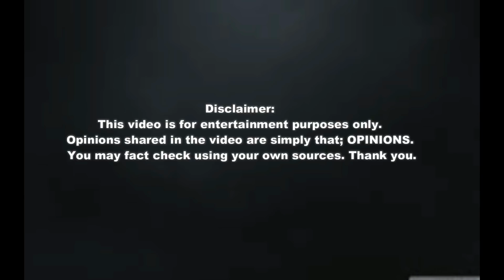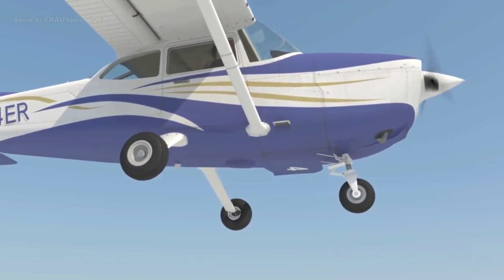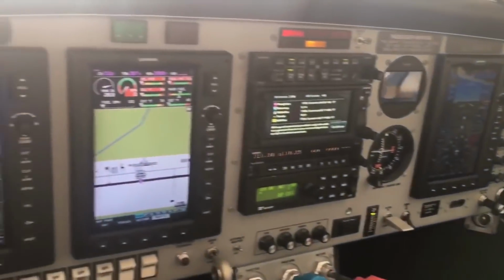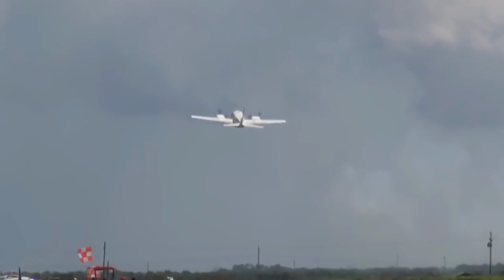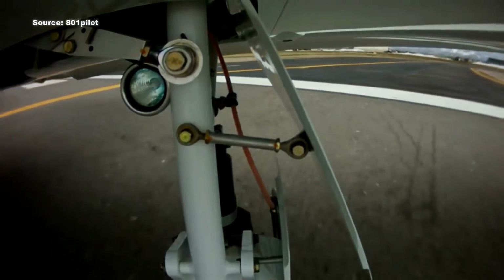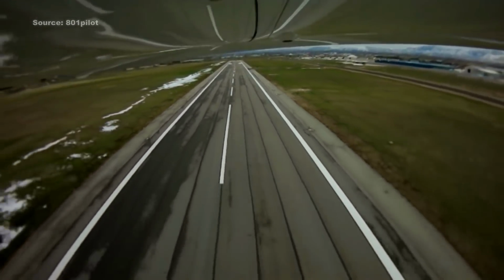5 Huge Problems With A Retractable Gear Airplane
My Audio Recording Device
In general aviation, there are several different types and classes of airplanes. There are particularly different types of landing gears or undercarriage for airplane models. In this video, I share my opinion on the differences between a fixed landing gear aircraft and a retractable landing gear aircraft. Fixed landing gears, tricycle or taildraggers are the most commonly used landing gears in civil aviation. But we also have smaller airplanes that have retractable landing gears. And this video is a list of five possible disadvantages of owning and flying a retractable landing gear.

A lot of the issues here are cost related and then some small after factors. Here are the five problems discussed in the video for retractable landing gears.

1. Point of purchase price - Generally speaking, retract aircrafts will cost slightly more than their fixed gear counterparts. This is the case especially for newer model airplanes. Reason being that a retractable landing gear is an additional part and or system that is installed in the airplane. And this installation comes at a cost to the airplane manufacturer or builder. Cost in parts, labor and certification. That cost is then transferred over to the customer at the point of purchase.

2. Cost of Maintenance - All general aviation aircraft must go through an annual inspection to be airworthy. And for retractable landing gear airplanes, this means more things that an A&P mechanic has to check and inspect. Compared to a fixed landing gear, your maintenance cost will be higher both for fixed cost and variable cost. If something breaks in the retract system for example that will cost you to replace or fix. This is a cost that you wouldn’t have in a fixed landing gear airplane.

3. Higher Insurance premium - Just like a car, you have to insure an airplane for it to legally fly. And one of the most important factors that affect the insurance premium is the make, model and type of the aircraft. Compared to fixed landing gear airplanes, when an insurance company looks at a retractable landing gear airplane, what they will see is more liability. Retract airplane will be more liability for them because it’s an additional system that can malfunction or break. Additional parts that could need fixing, so on so forth. Depending on the year make and model of the airplane, insurance premiums can go up to 50% more.

4. Retracts are complex airplane - One of the key factors that makes an airplane complex is having retractable landing gears. Complex in the sense that it will require additional task(s) and attention to detail to operate and fly. Most of that complexity really is just hitting a switch/button in the cockpit to raise or release the wheels on takeoffs and landings. But you’d be surprise how many pilots can forget this one simple action. Yes even experienced pilots do forget to release the wheels down when coming in to land. GUMPS check anyone?
At the end of the day, for pilots and owners flying a retract airplane, it is one more thing to worry about.

5. Landing gear mechanical failure - Accidents happen and one can experience an electrical or mechanical failures in any phase of the flight. As mentioned, retractable landing gear has it’s own system, and something can go wrong with that system. If that happens, a pilot is forced to make an emergency landing or crash land the plane, which can cause harm to bot the pilot and the airplane.

All that said though, I believe that having a retractable landing gear airplane is simply up to personal preference. People who fly retracts are well aware of the cost and liabilities. Retracts are cool and looks good to the eye. And the gears are not just for show. They are functional and serve good purpose because with those wheels tucked away, you suddenly have better performance in the airplane since you’ve reduced the amount of drag on the airplane.